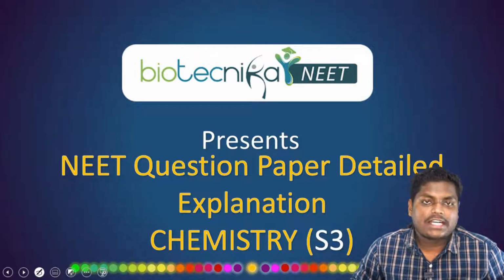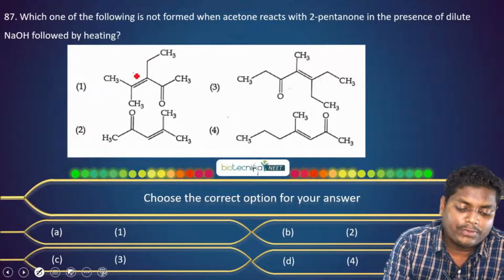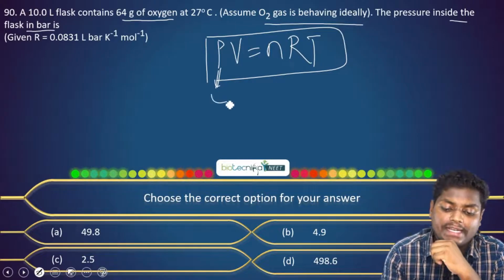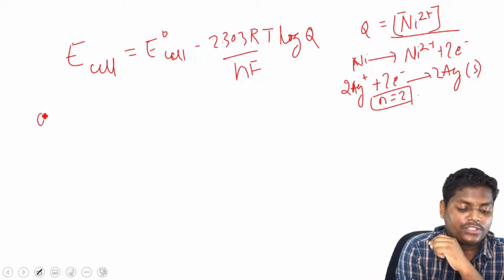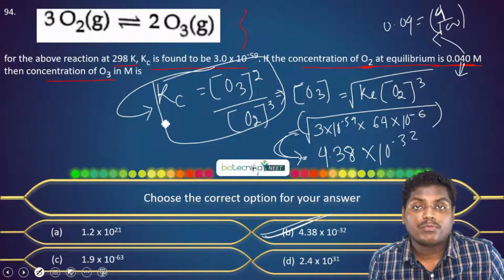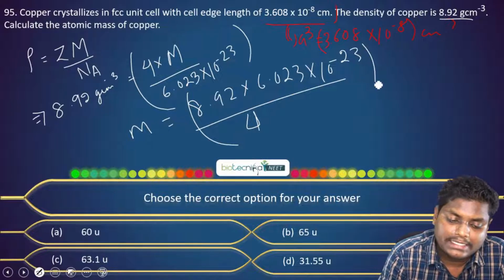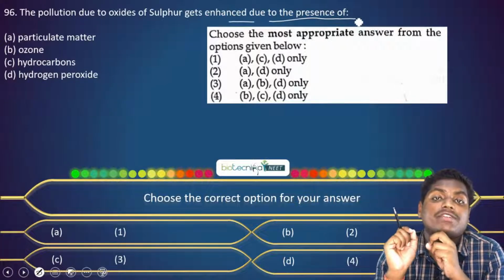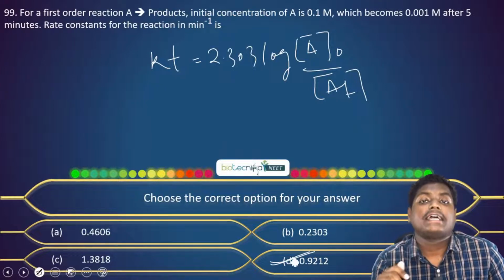NEET UG 2022 Question Paper Discussion By Biotecnika NEET Experts Day 8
To help you anlayze and strategize better, Biotecnika NEET will be discussing the NEET UG 2022 Question paper, we will be focusing on Zoology, Botany & Chemistry. Our NEET Experts will be going in-depth and in detail in these sections over the course of 8 days. FREE LIVE Sessions with FREE Downloads for attendees and this will be held on the Biotecnika